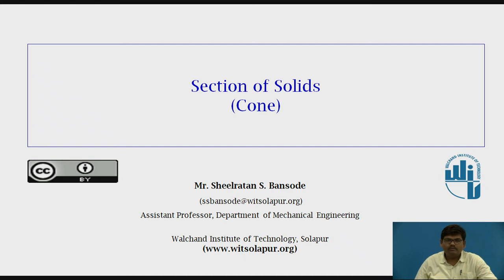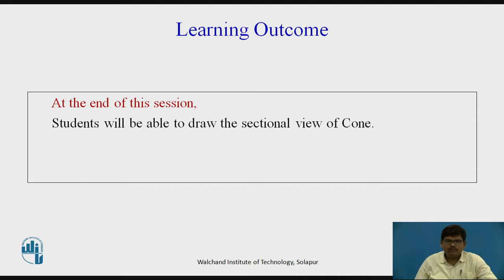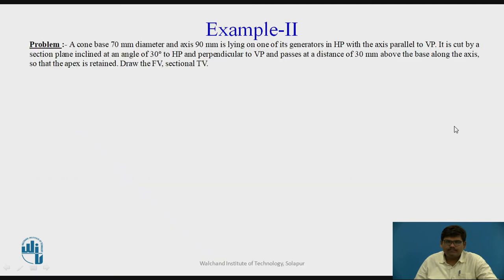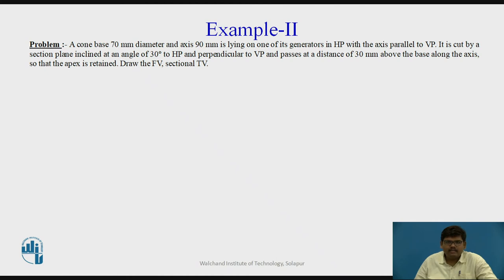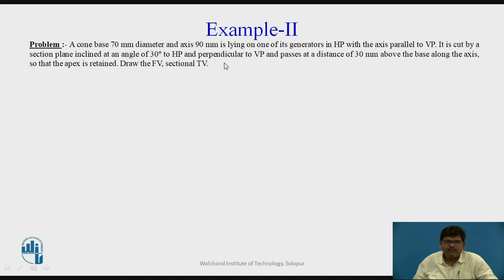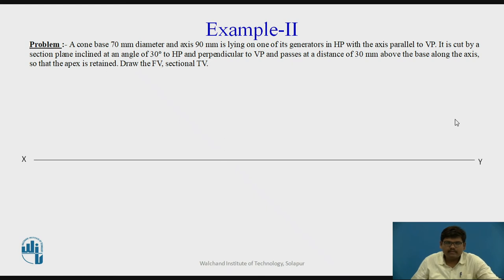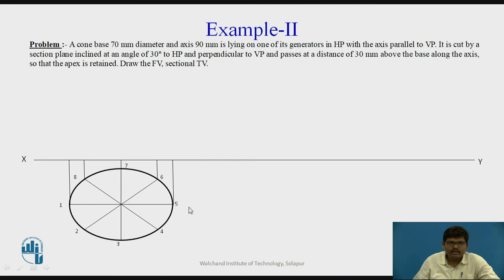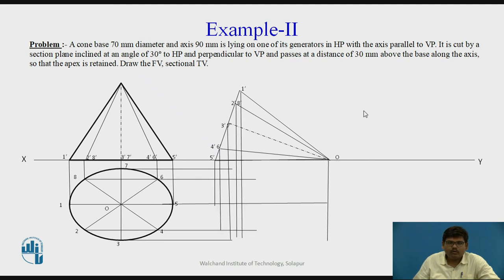Sections of Solid :Problem 2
Mr. Sheelratan S. Bansode